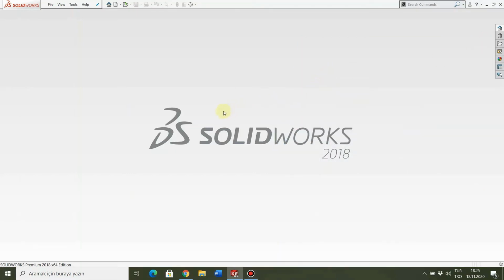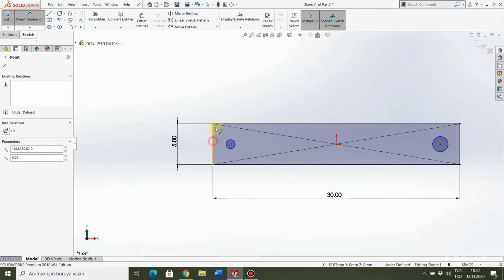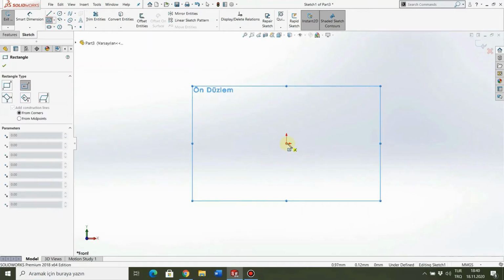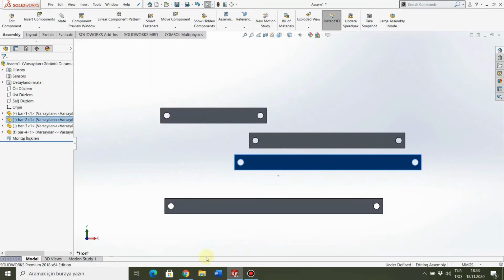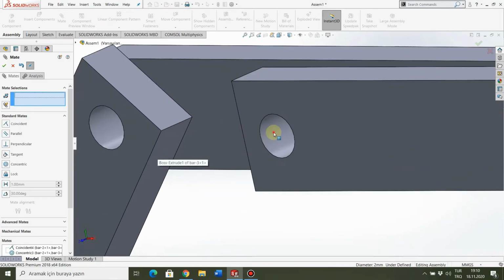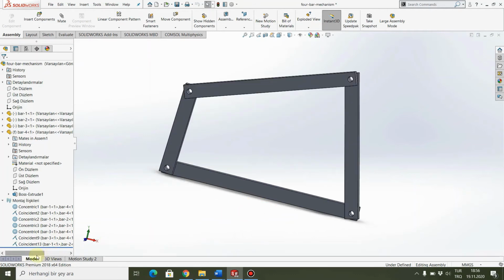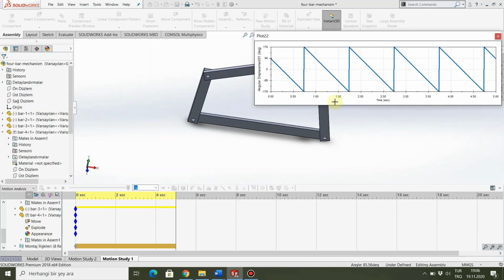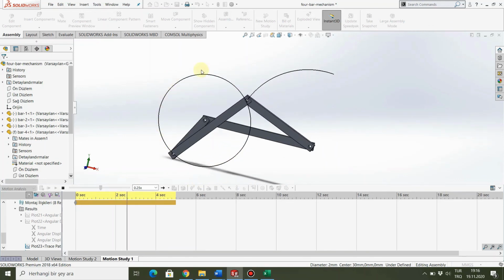Mechanism Analysis with Solidworks - Position Analysis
This video covers the angular position analysis of a four-bar mechanism by using Solidworks.